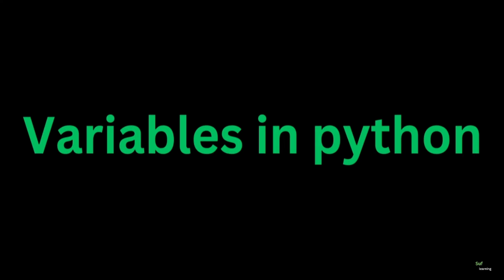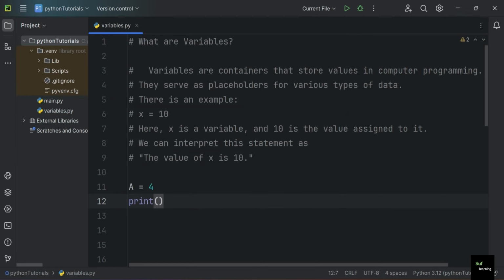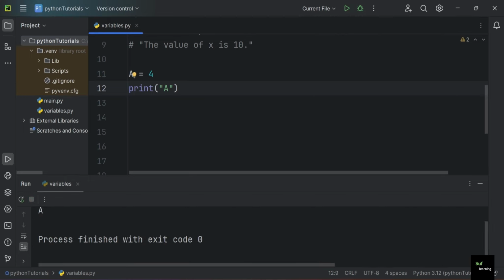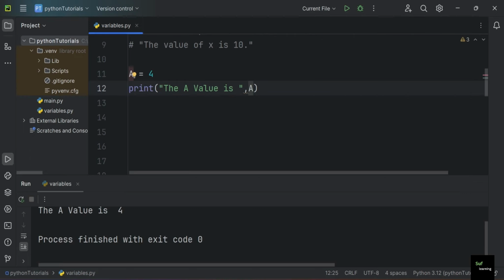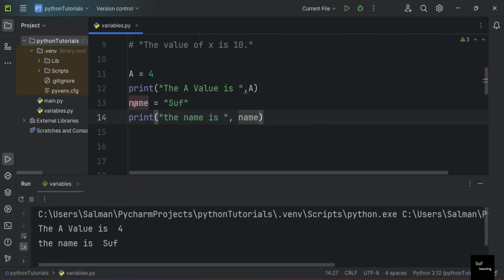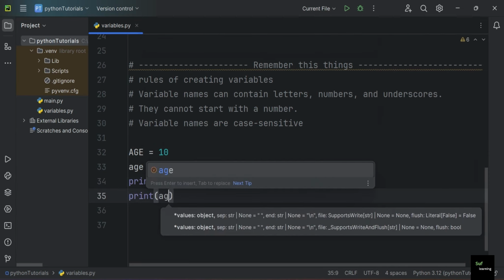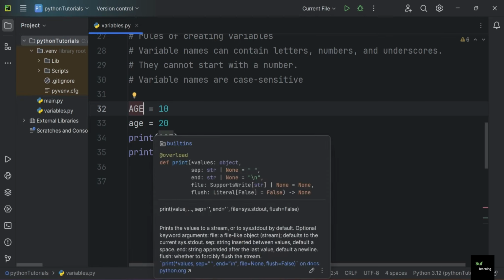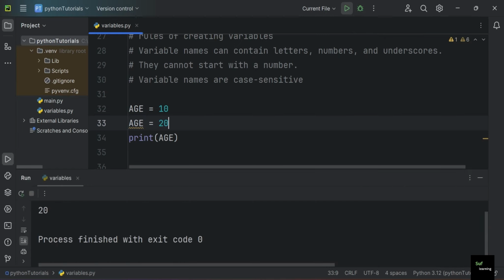Understanding Variables in Python: A Beginner's Guide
Welcome back to Suf learning! In this video, we’ll dive into one of the foundational concepts of programming: variables in Python. This tutorial is designed for beginners, providing a clear and concise explanation of what variables are and how to use them effectively in your Python programs.

What You’ll Learn:
How to declare and initialize variables in Python
Different data types for variables (integers, floats, strings, etc.)

chapters:

0:00 intro
0:40 creating a variable
2:00 string variable
3:00 rules of creating variable
3:20 case-sensitive